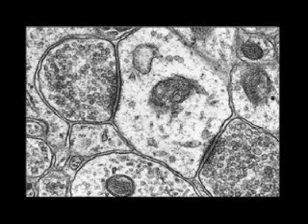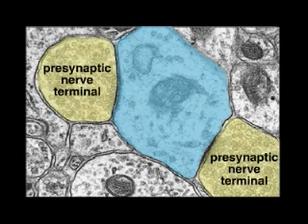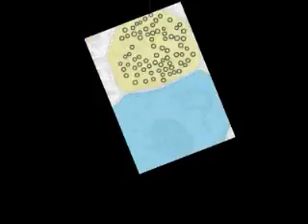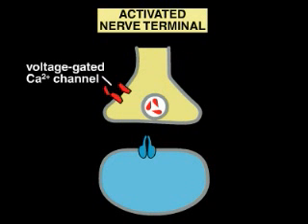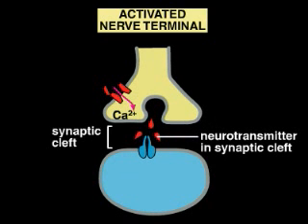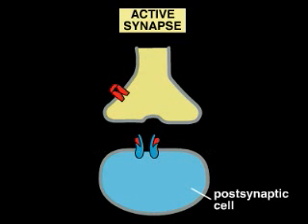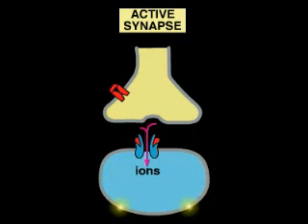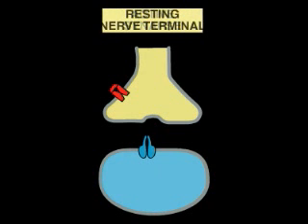Señalización sináptica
Este video describe la transmisión de señales a través de las sinapsis neuronales.

Este video proviene de:
Essential Cell Biology, 3rd Edition
Alberts, Bray, Hopkin, Johnson, Lewis, Raff, Roberts, & Walter